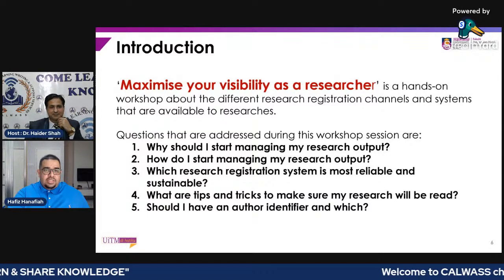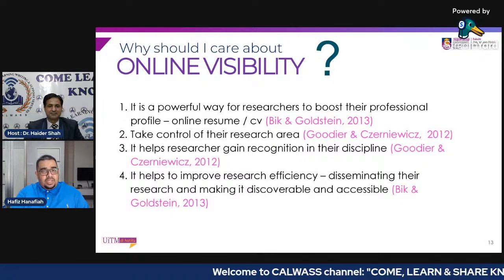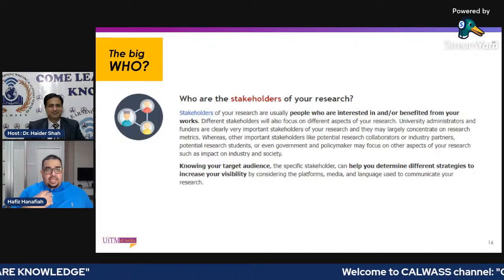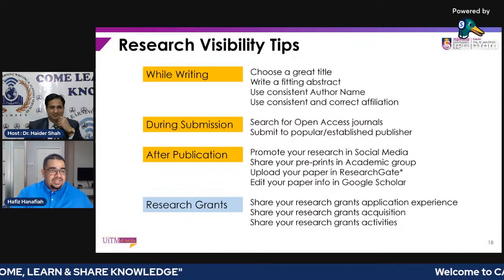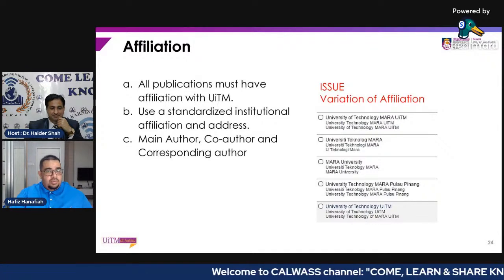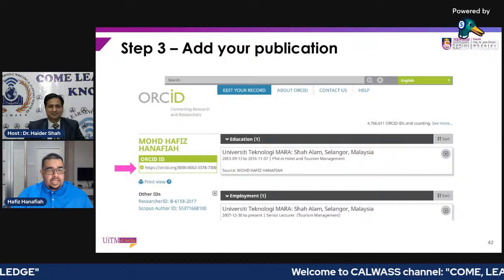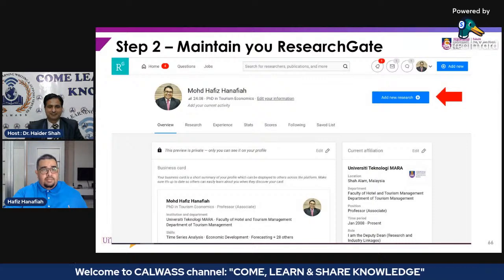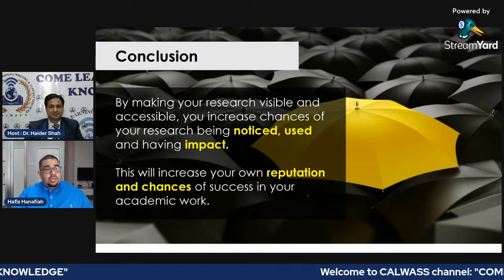A RAISING THE VISIBILITY OF YOUR RESEARCH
Learn About A Raising The Visibility of Your Research! By  Guest Speaker DR. Mohd Hafiz Hanafiah, CHIA, Associate Professor, Universiti Teknologi MARA, Malaysia.